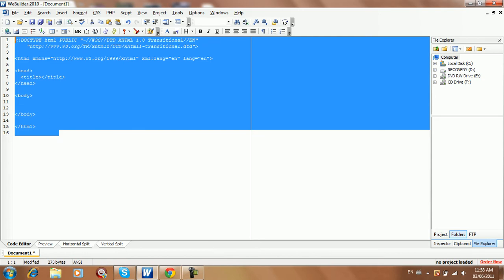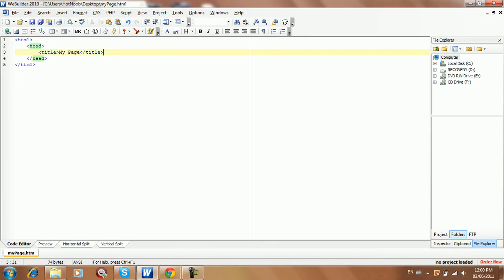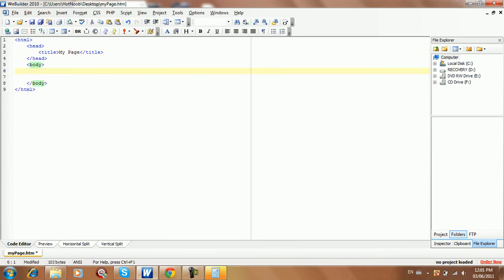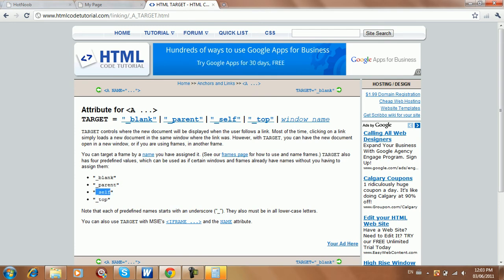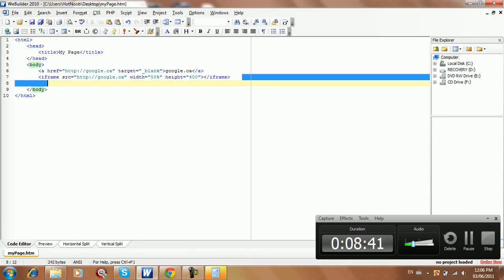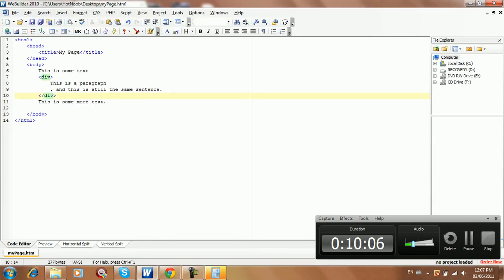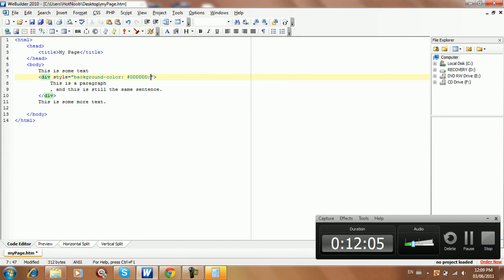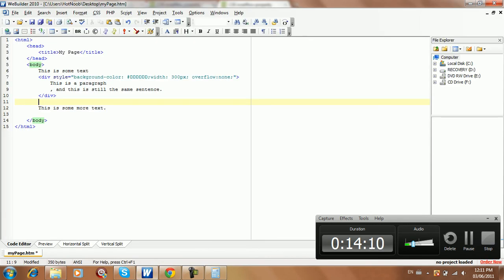HTML Tutorial 1